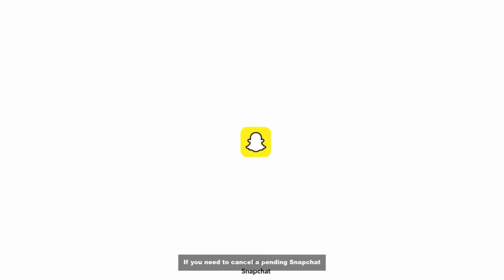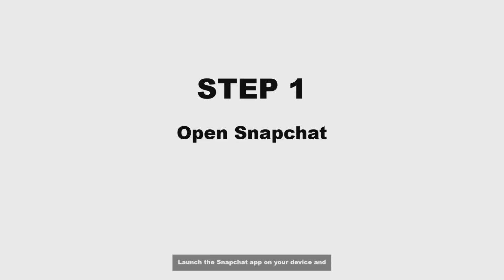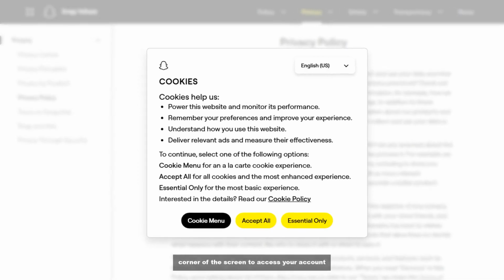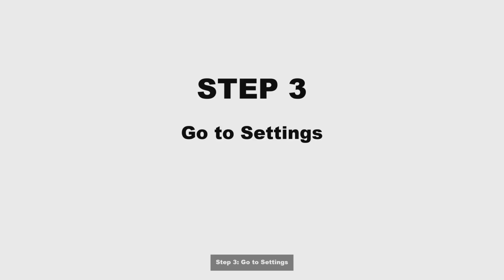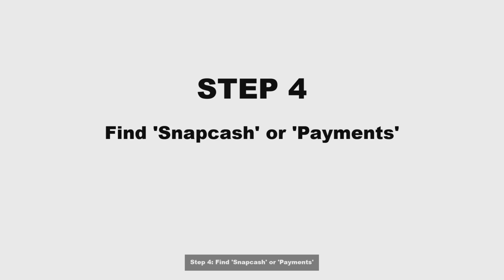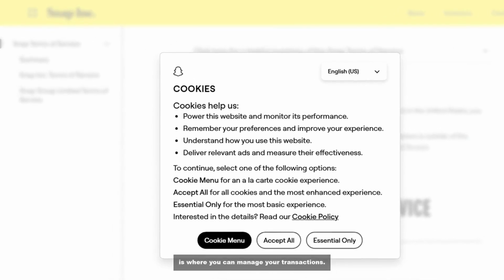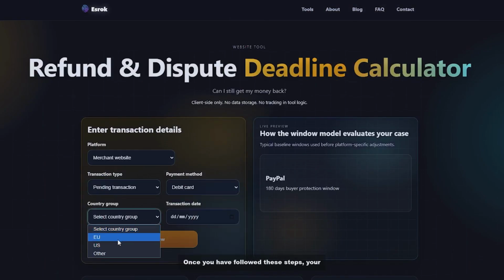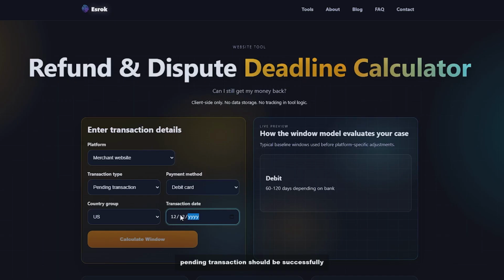How To Cancel A Pending Snapchat Transaction Before It Completes 2026 (STEP BY STEP)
In this video, we will guide you through the process of How To Cancel A Pending Snapchat Transaction Before It Completes 2026 (STEP BY STEP). If you've made a mistake or changed your mind about a transaction, follow our easy steps to ensure your funds are returned.